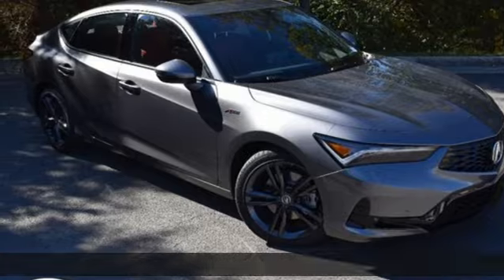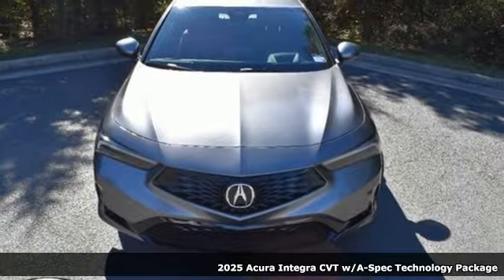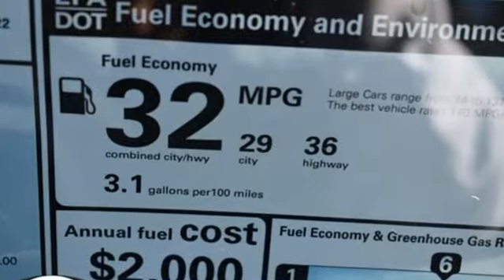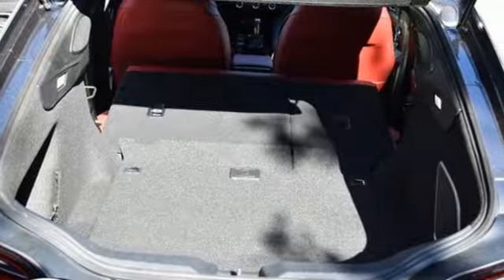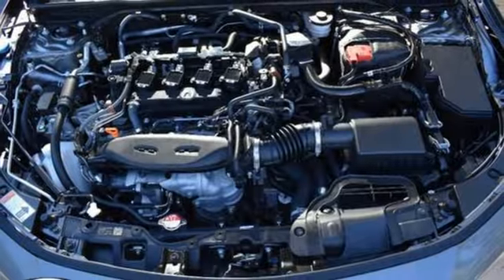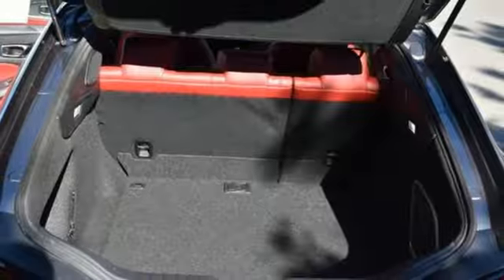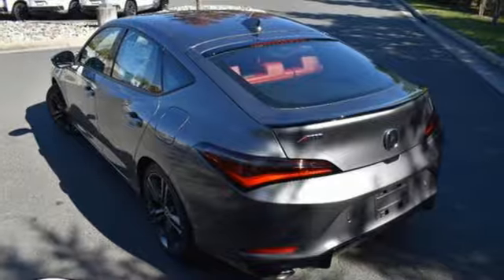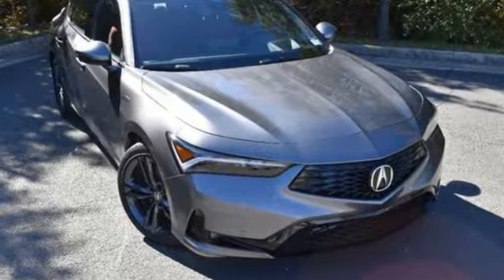New 2025 Acura Integra Chantilly Falls Church VA Acura Washington-DC, DC SA005791 - SOLD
Year: 2025
Make: Acura
Model: Integra
Trim: A-SPEC w/ Technology
Transmission: Automatic
Color: Liquid Carbon Metallic
Interior: Red
Stock #: SA005791
VIN: 19UDE4H61SA005791

Address:
13911 Route 50